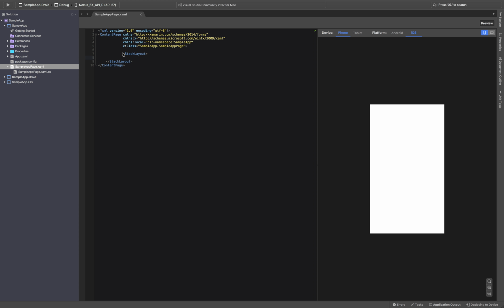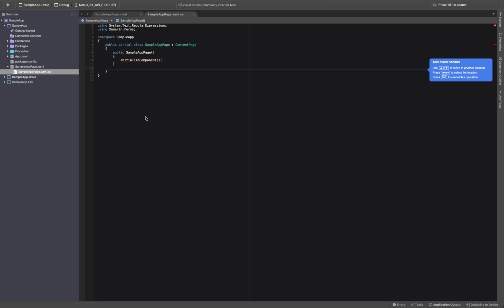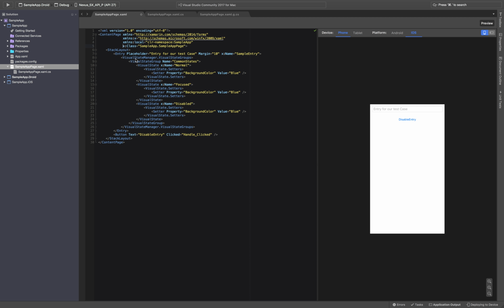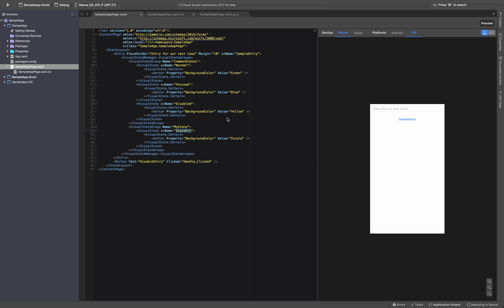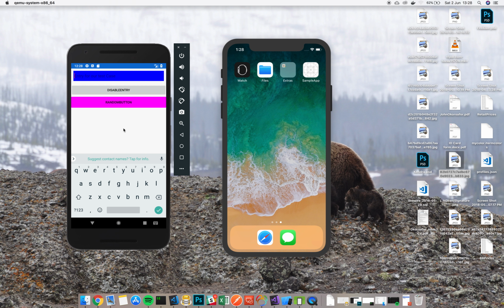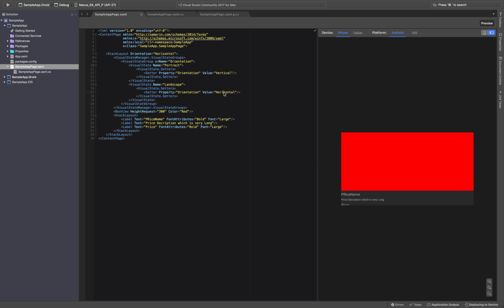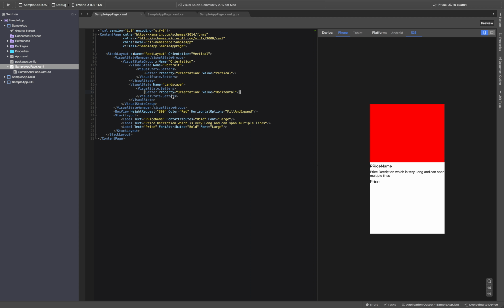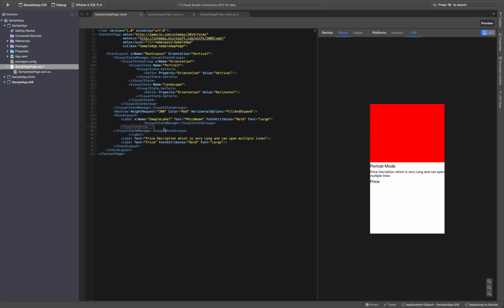Xamarin.Forms 3.0 - Visual State Manager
Introduction to the Xamarin.Forms Visual State Manager (VSM)